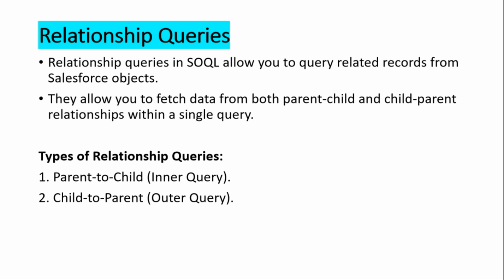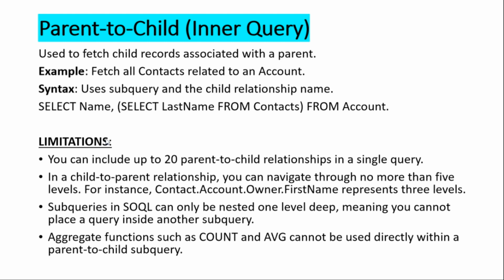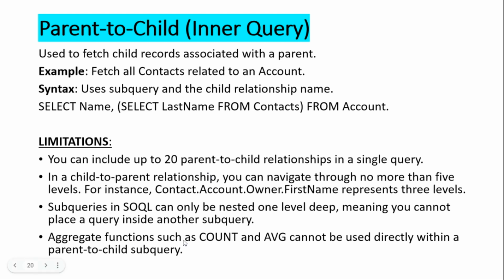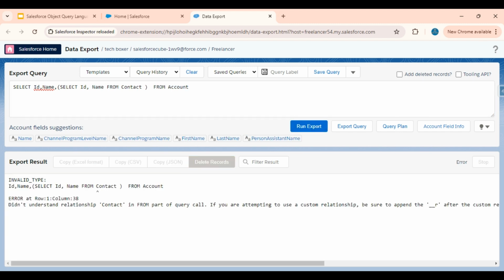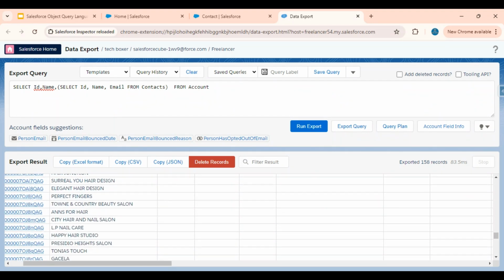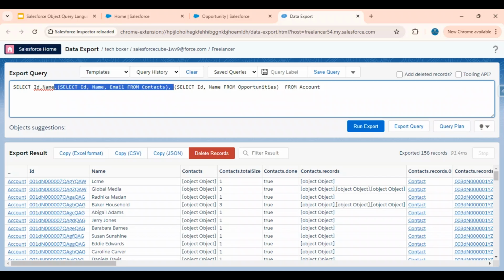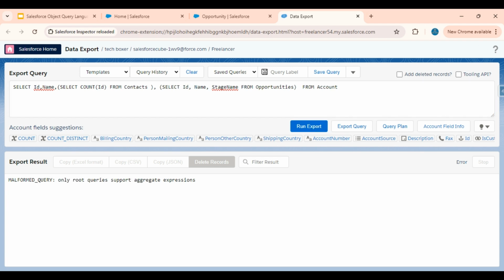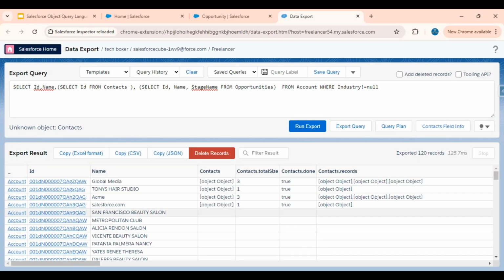Parent-to-Child Relationship Queries in SOQL | Salesforce SOQL Tutorials